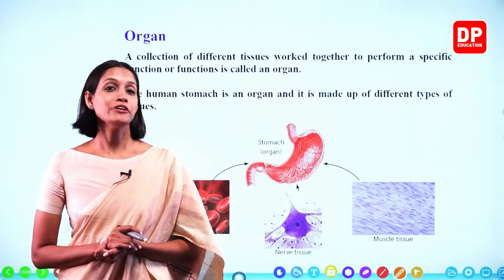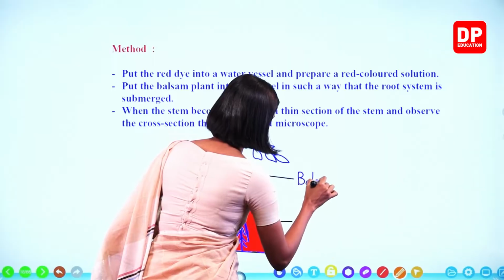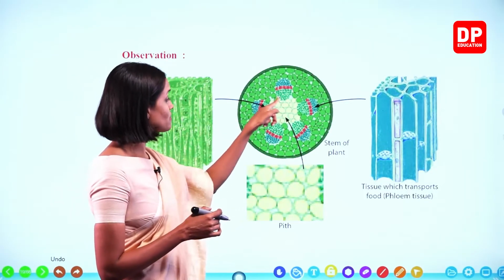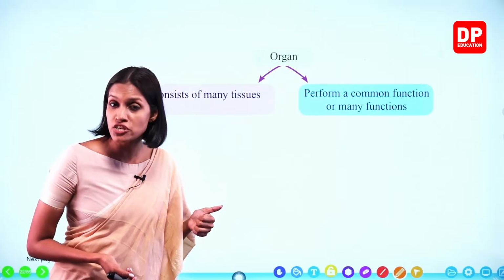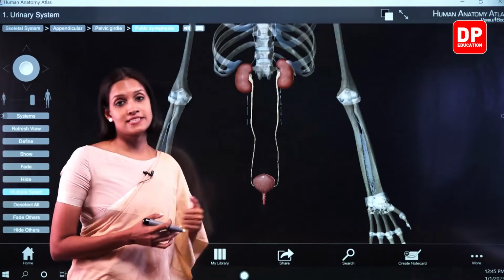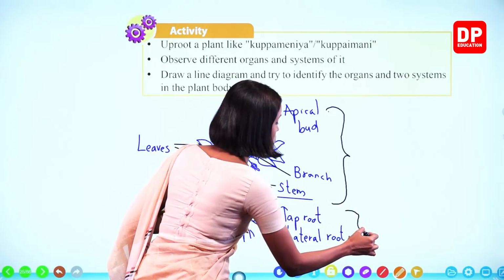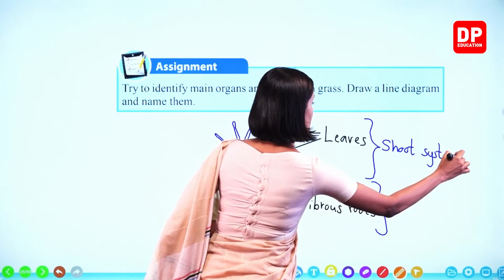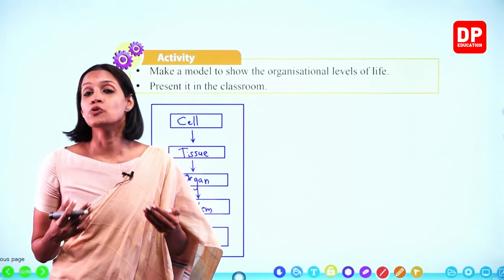Lesson 12 - Biological Processes (Part 02) | Grade 07 Science in English